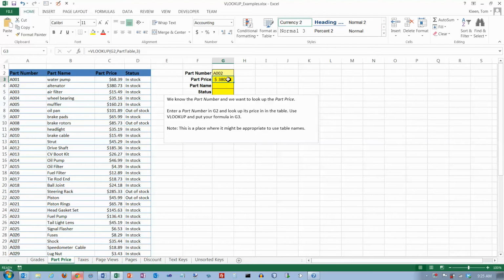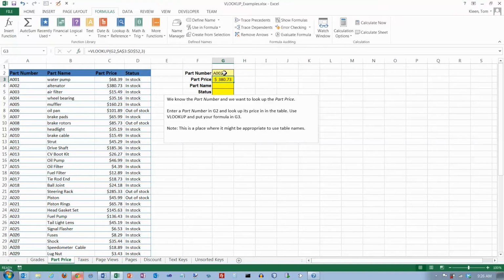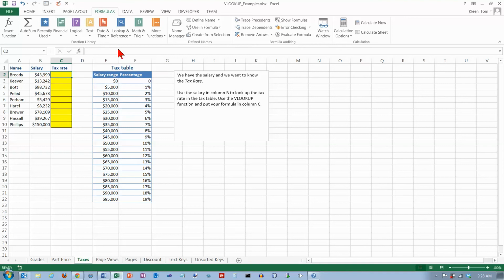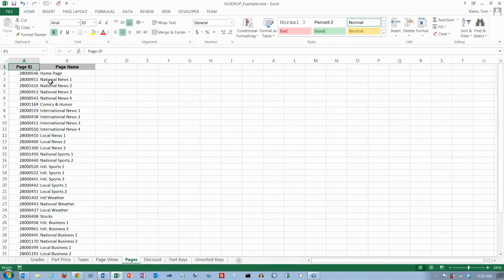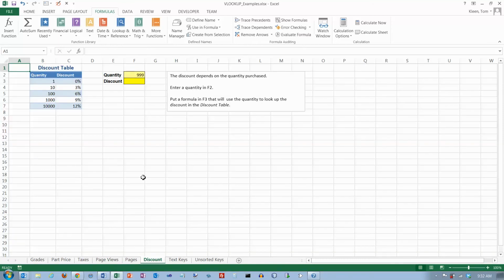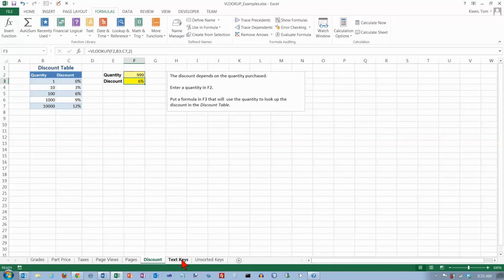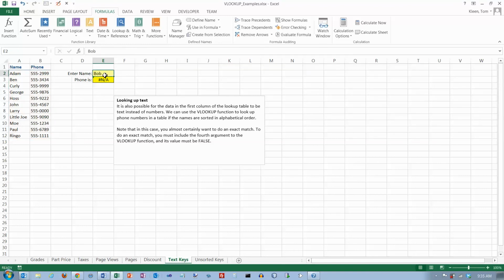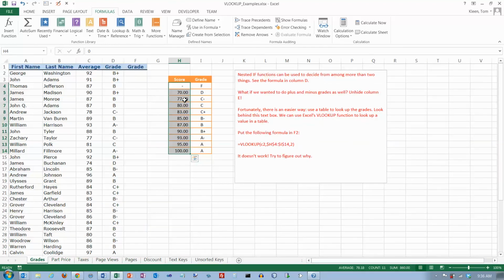Excel 2013: The VLOOKUP Function, Part 1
Demonstrates how to use the VLOOKUP function in Excel 2013.